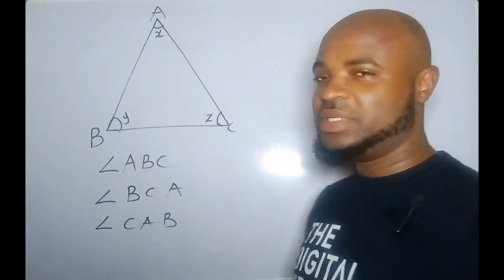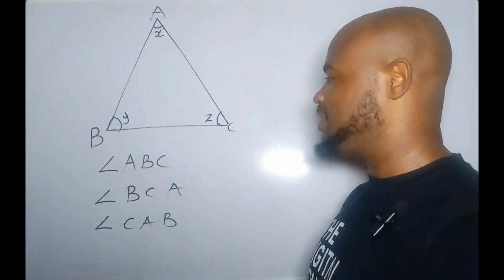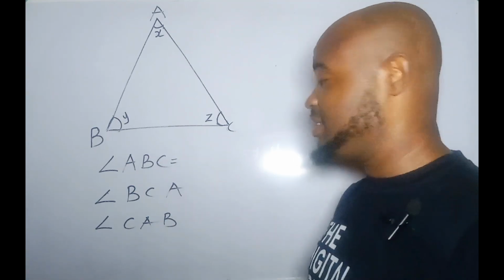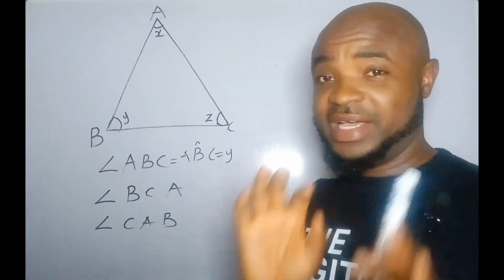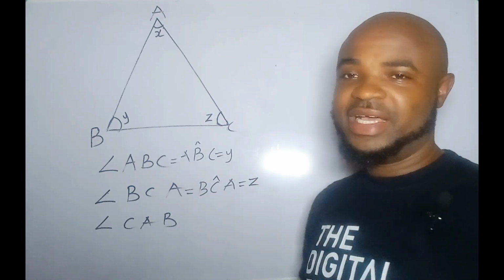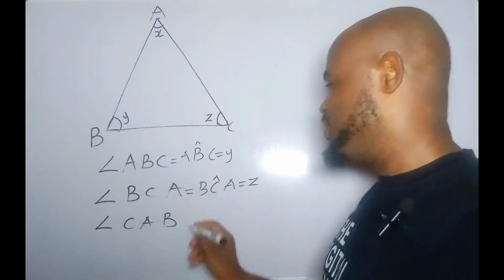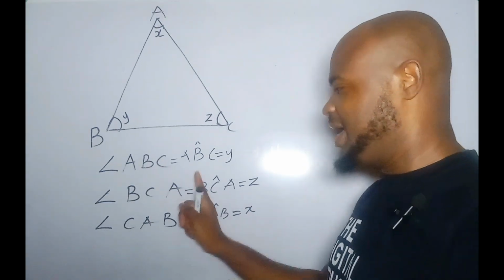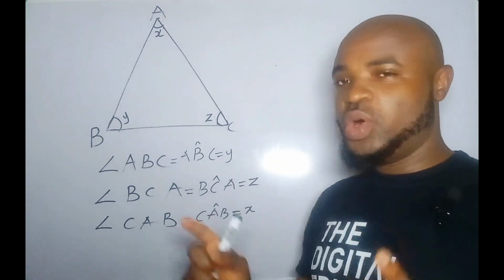THE THREE-LETTER ANGLE NOTATION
Tha video explains how the THREE-LETTER ANGLE NOTATION can be used to find missing angles in a shape/figure.